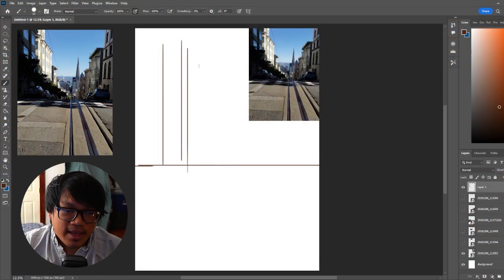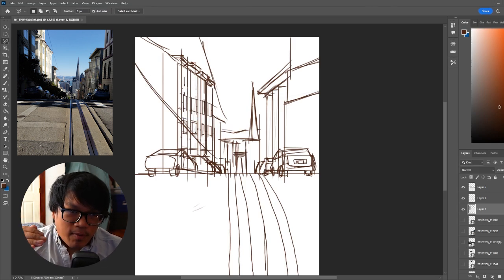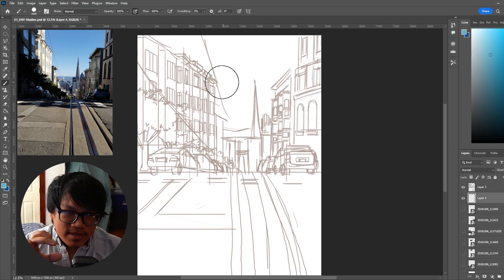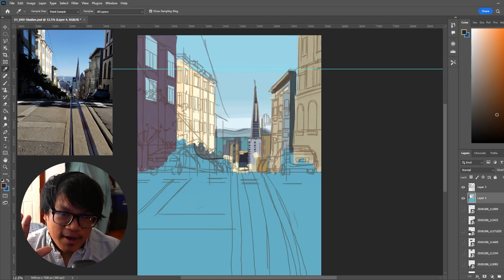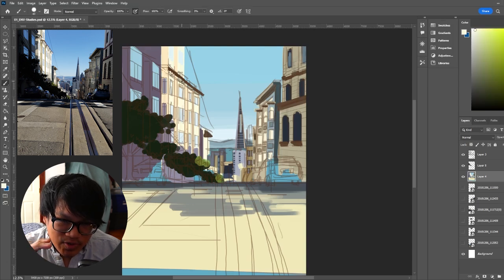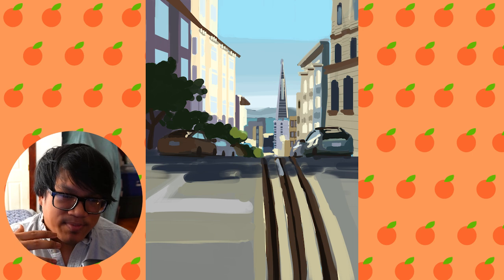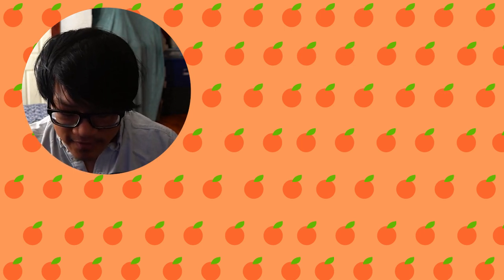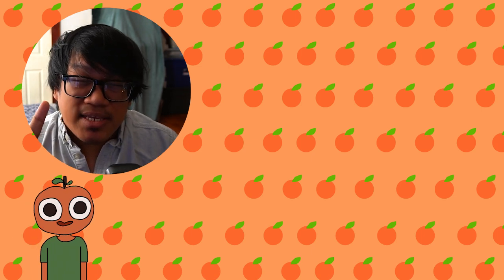Paint with me | 1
Artists struggle with art everyday. Do you know why? Studies help the artist build a visual library and specifically Environment Studies is what has helped me become more conscious of my brush strokes.

Apologies about the random black frame around the 8:43 mark... I totally missed that...

Chapters:
00:00 - Intro
00:33 - Start of Art process
08:45 - Overall Thoughts
11:40 - Credits to OrenjiKunArt

Tools: HUION INSPIROY H640P and Adobe Creative Cloud